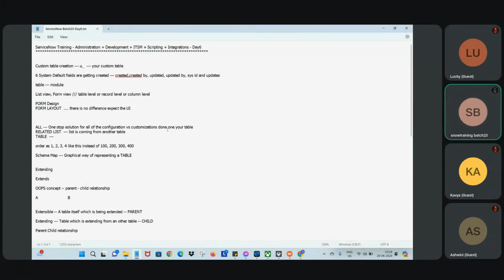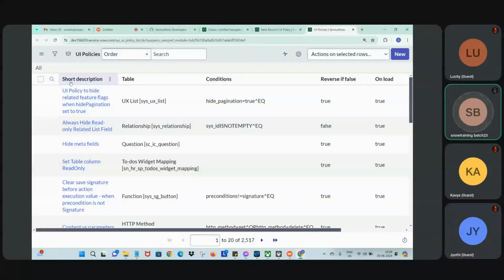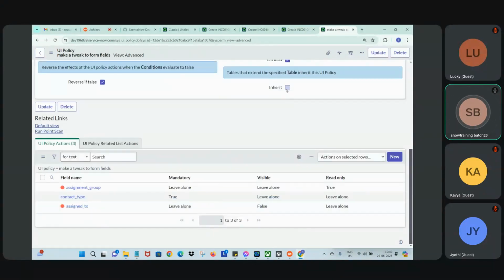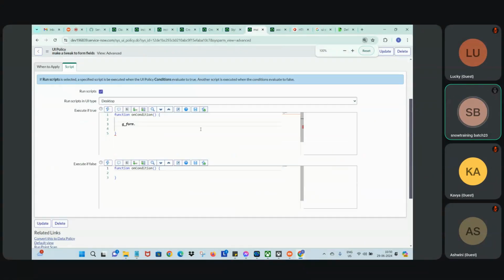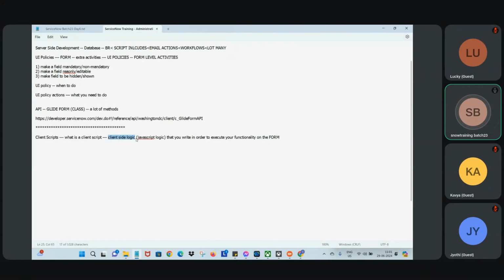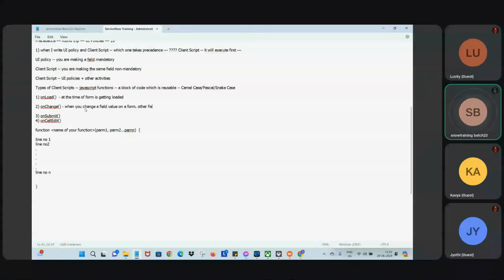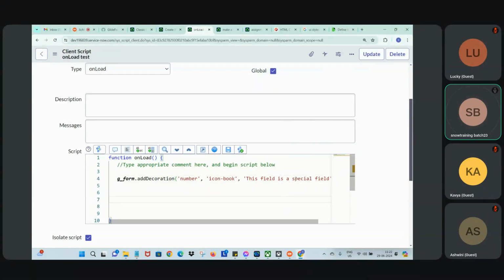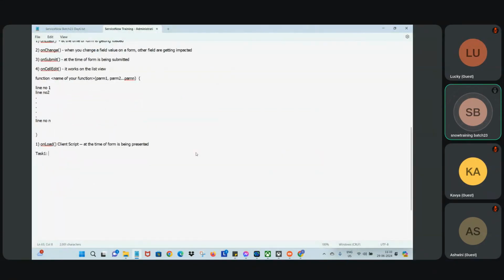ServiceNow Simplified-DAY7: UI Policies | UI Policy Actions | Client Scripts | Glide Form API..!!!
Welcome to Day 7 of the ServiceNow Simplified series! 🎉 In this session, we dive into key foundational concepts to enhance your ServiceNow skills:

📌 Topics Covered:
✔️ Creating and Managing UI policies/UI Policy Actions
✔️ Understanding variour otions within UI policy configuration
✔️ UI Policy Actions
✔️ Client Scripts
✔️Scripting - GlideForm API

Whether you're a beginner or advancing your expertise, this video provides practical knowledge to master ServiceNow development. 🚀

ServiceNow UI Policies UI Policy Actions Client Scripts ServiceNowScripting GlideForm API..etc!